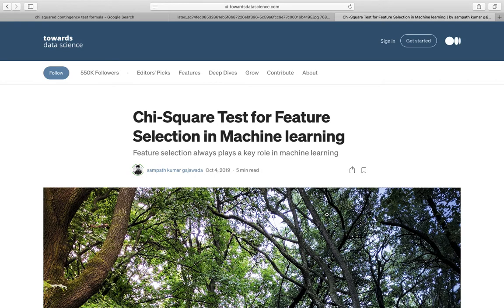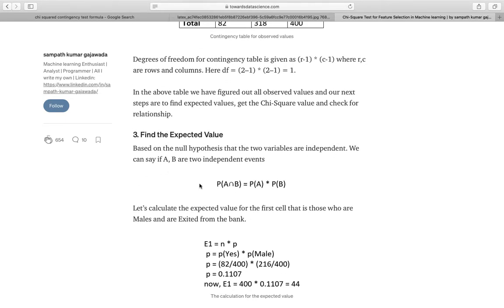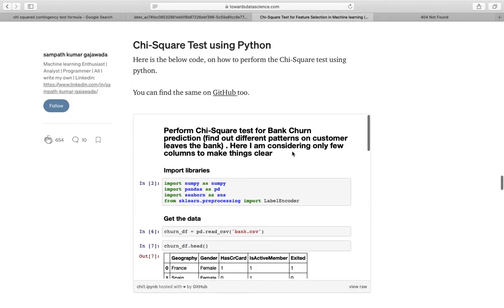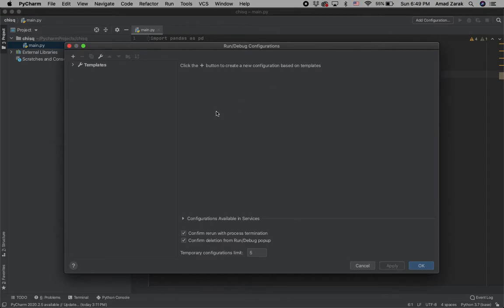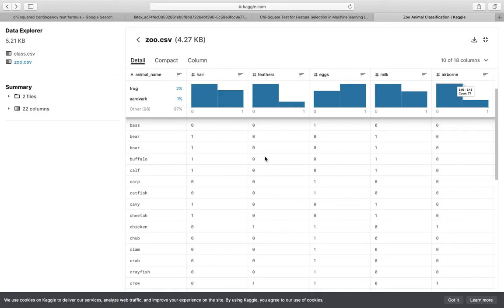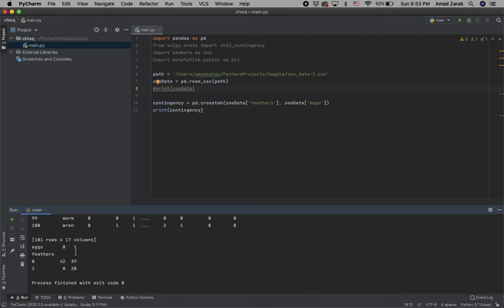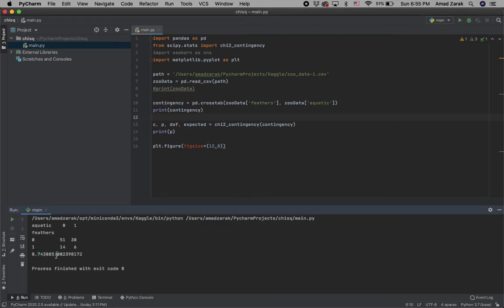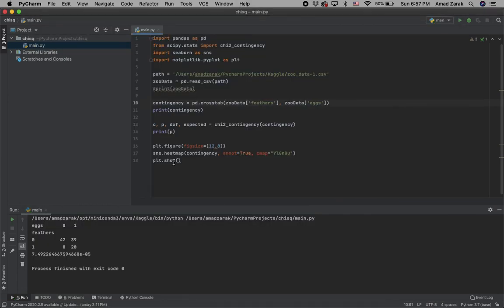Statistics for Machine Learning and Neural Networks: Chi-Squared Contingency Test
The Chi-Squared test is really easy to perform in python.